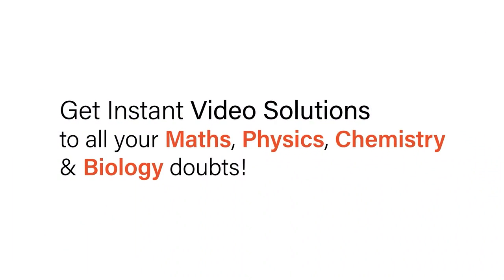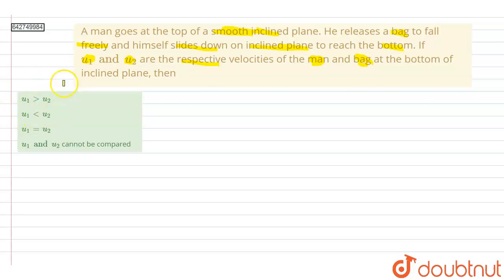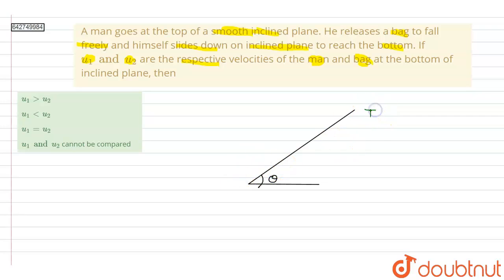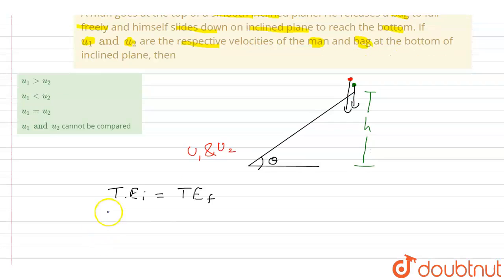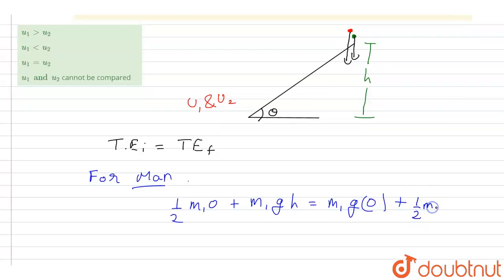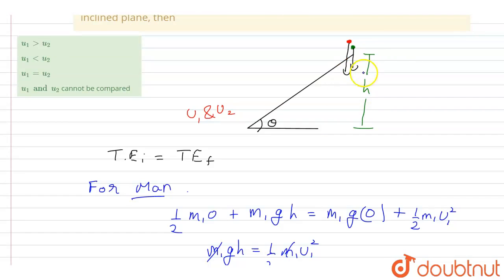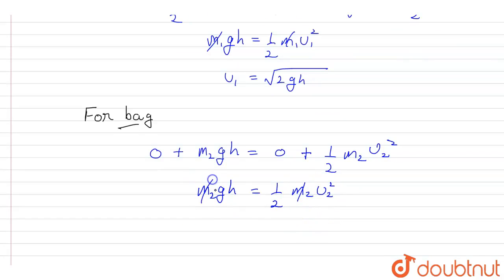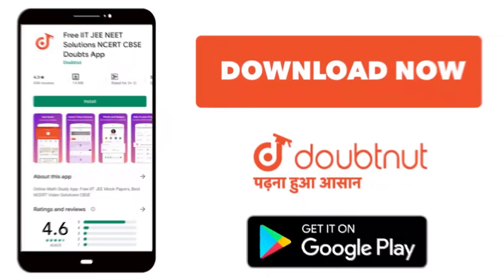A man goes at the top of a smooth inclined plane. He releases a bag to fall freely and himself s...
A man goes at the top of a smooth inclined plane. He releases a bag to fall freely and himself slides down on inclined plane to reach the bottom. If u_1 and u_2 are the respective velocities of the man and bag at the bottom of inclined plane, then
Class: 11
Subject: PHYSICS
Chapter: PRACTICE PAPERS
Board:NEET

👉 Have Any Query? Ask Us.